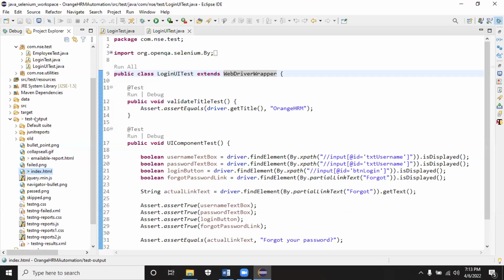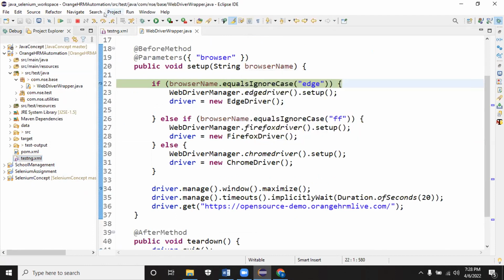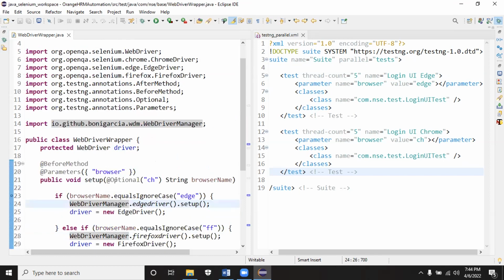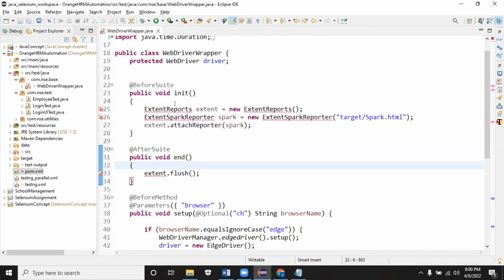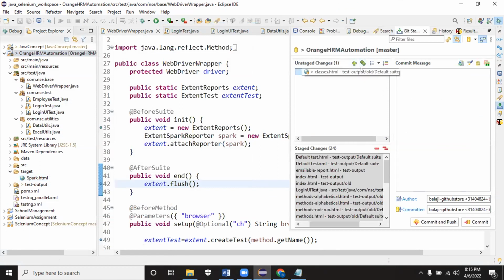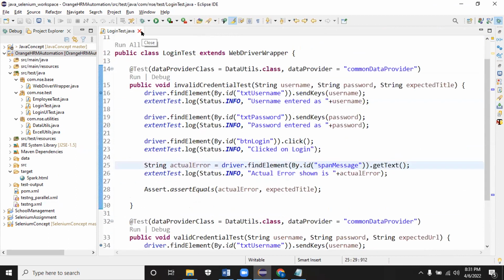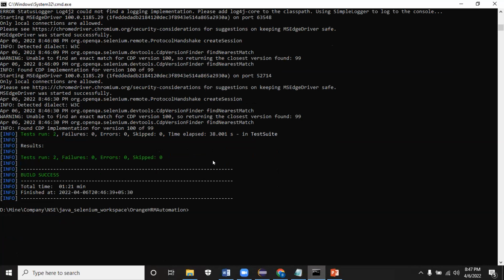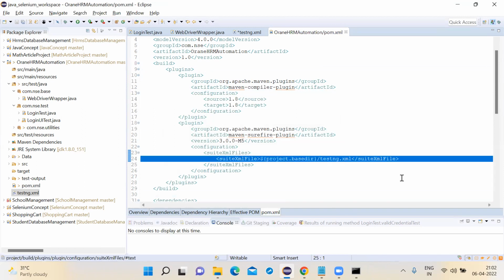Session 14 Manual Testing, Java, Automation Testing Selenium, BDD Framework